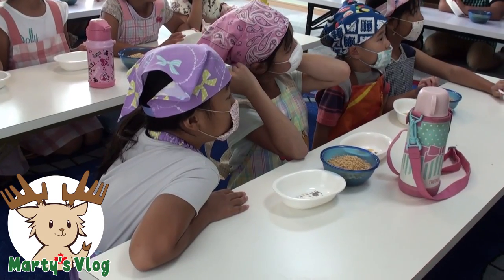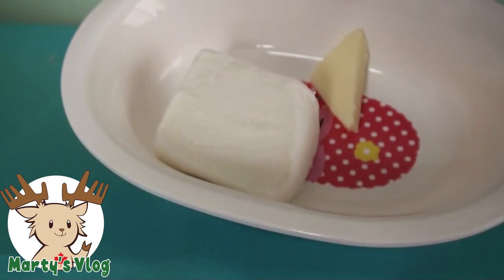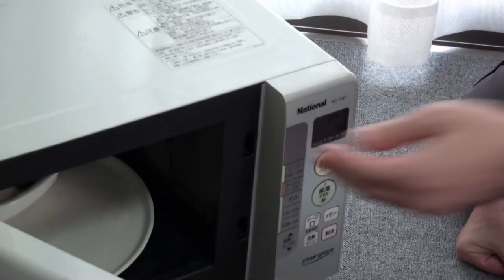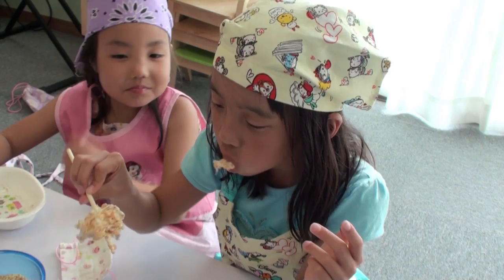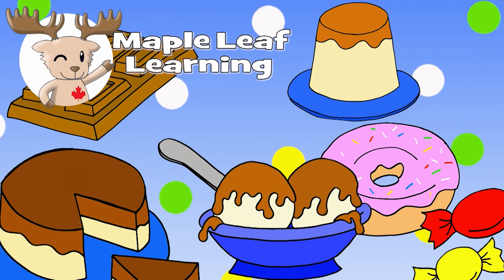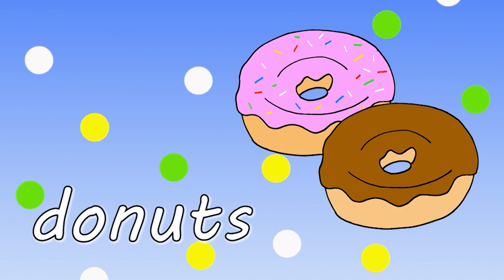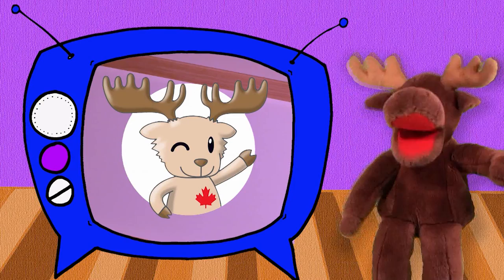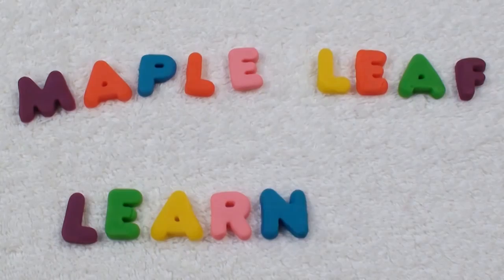Fast and Easy Rice Krispies Treats Recipe! | Marty's Vlog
Let's make Rice Krispies Treats in the microwave with a very simple and easy recipe! These were super yummy and we didn't even get our hands sticky!